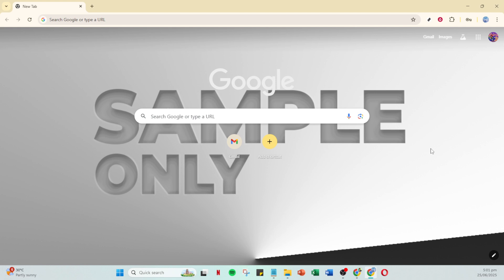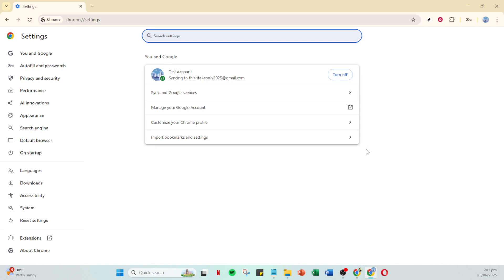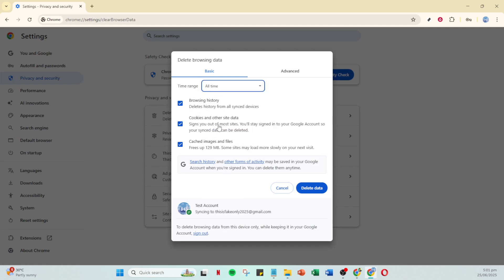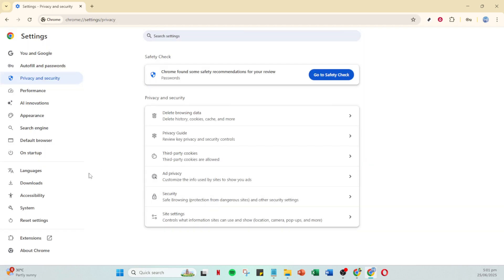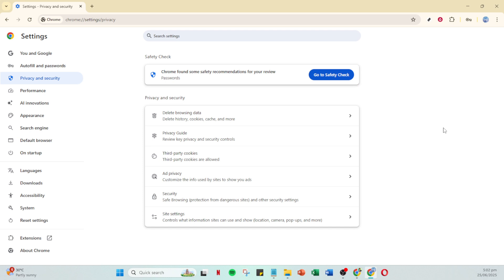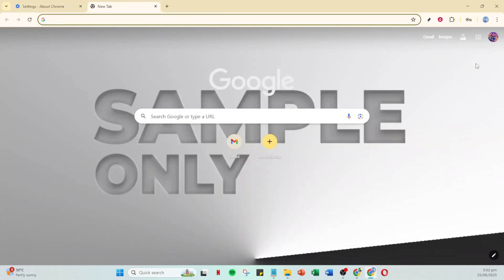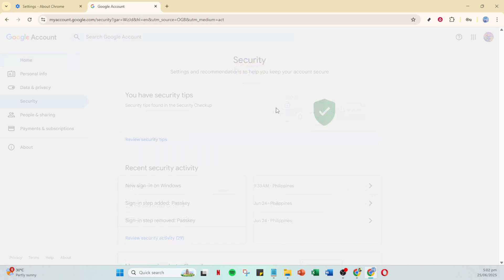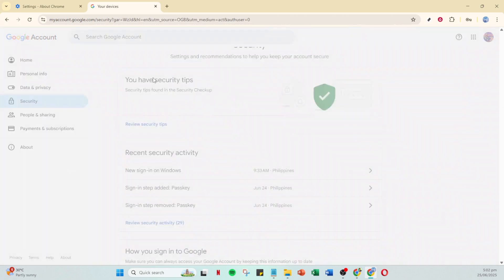How To Fix Google Account Keeps Signing Out [2025 Full Guide]